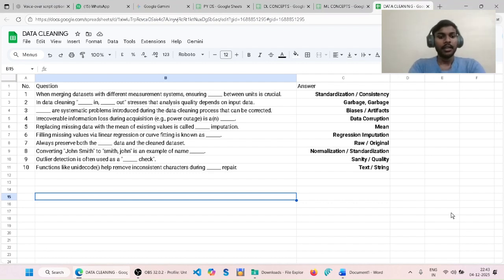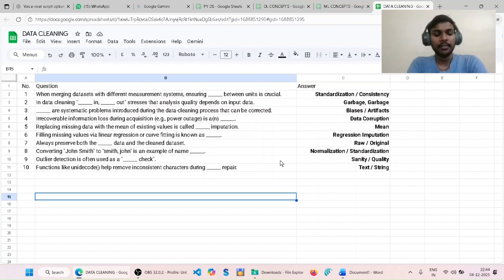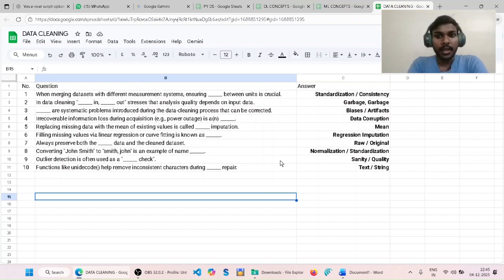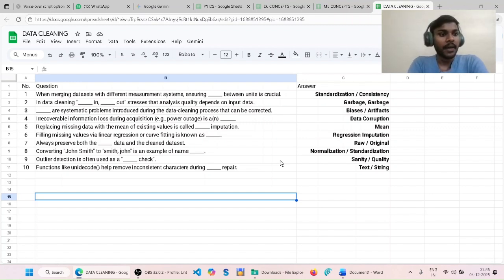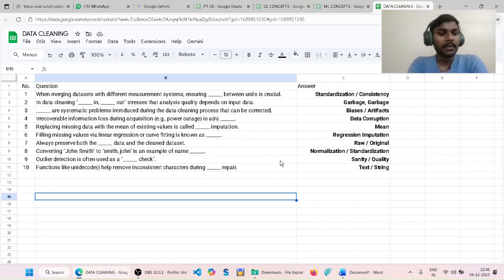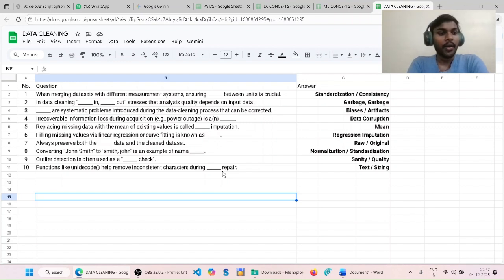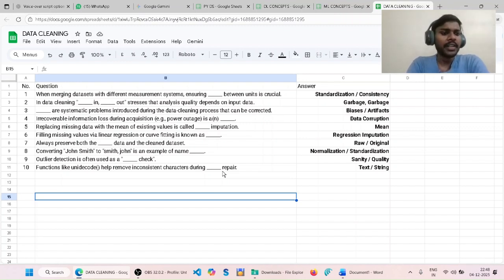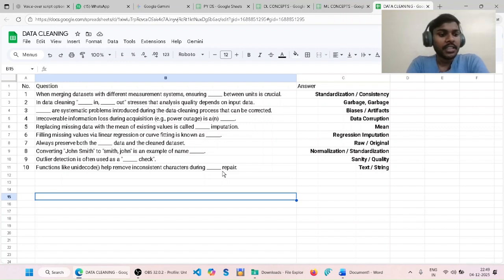Internal 2 (Section A): Data Cleaning, Standardization & Imputation | Data Science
In this video, we kick off the Internal Assessment 2 revision with Section A, focusing entirely on Data Cleaning. This is the most critical step in the pipeline because the quality of your analysis depends heavily on the quality of your input data.

We cover Questions 1 to 10, explaining the fundamental principles of hygiene, standardization, and error handling in datasets.

📌 Topics Covered in This Video:
Principles of Data Quality:
Standardization/Calibration: Ensuring consistency when merging datasets with different units (e.g., kg vs. lbs) .
'Garbage In, Garbage Out': Why advanced models cannot fix flawed input .
Biases & Artifacts: Systematic errors introduced during the cleaning process itself .
Data Corruption: Handling irrecoverable information loss due to system crashes .
Handling Missing Values:
Mean Imputation: Filling gaps with the average (simple but reduces variability) .
Regression Imputation: Using relationships between variables to predict missing values accurately .
Best Practices:
Raw vs. Cleaned Data: Why you must never overwrite the original raw dataset .
Name Normalization: Standardizing formats (e.g., "John Smith" vs. "Smith, John") .
Sanity Checks: Using outlier detection to catch logical errors (e.g., age = 200) .
Text Repair: Using functions like unidecode() to fix encoding issues

🔔 Next Up: Watch Section B for Core Machine Learning Concepts (Feature Engineering, Overfitting, A/B Testing).